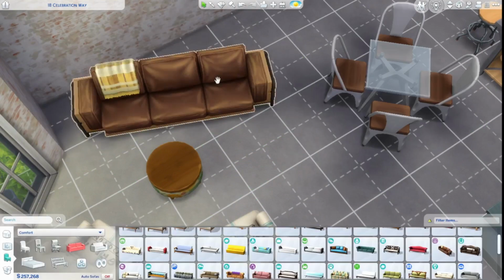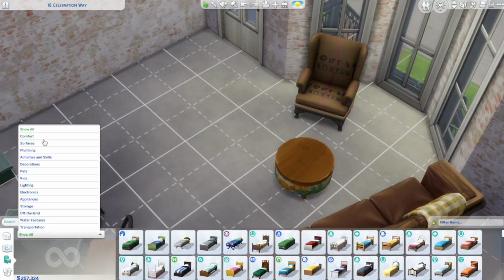Artist's Brownstone - Sims 4 Speed Build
Part four(?) of a giant build for the new rental lots